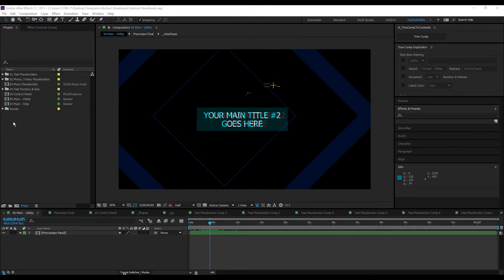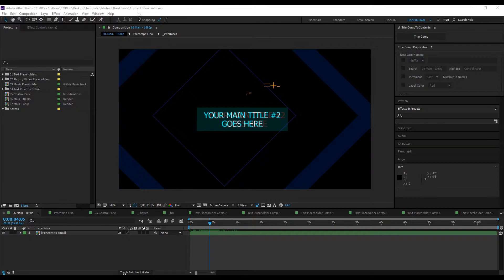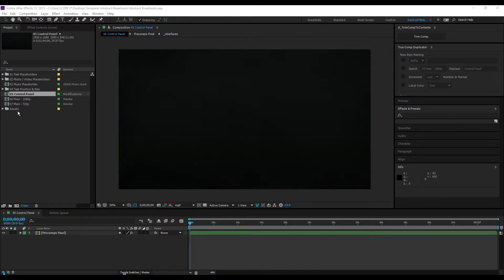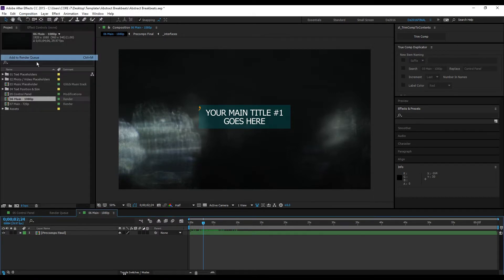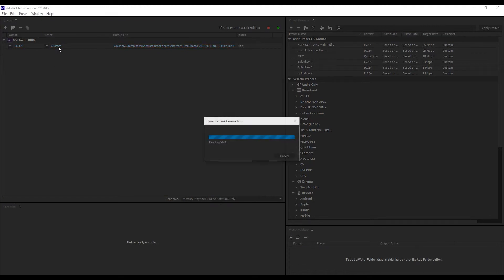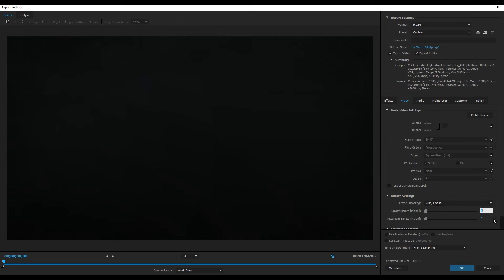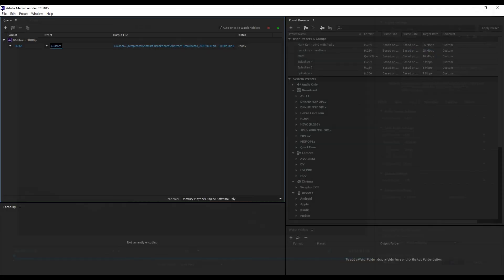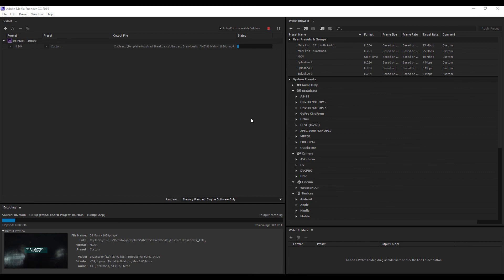How To Render AE Templates (For Beginners)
Shows you the standard quick settings in rendering After Effects templates.